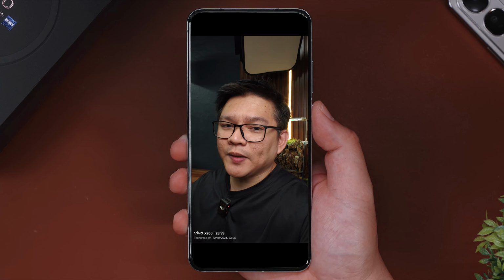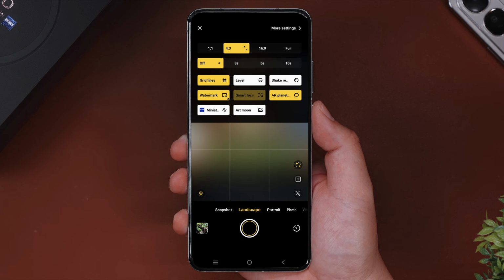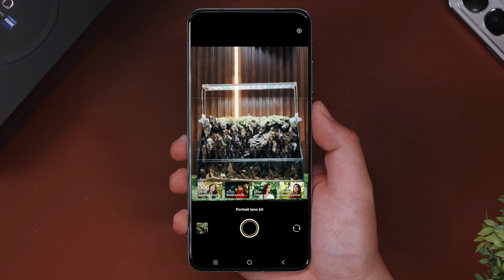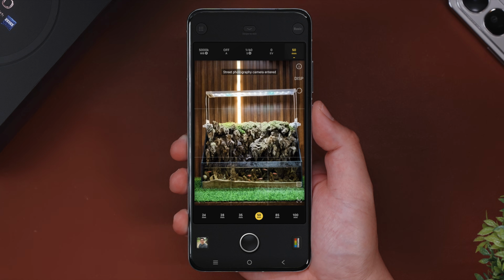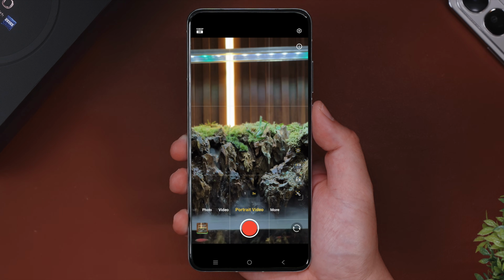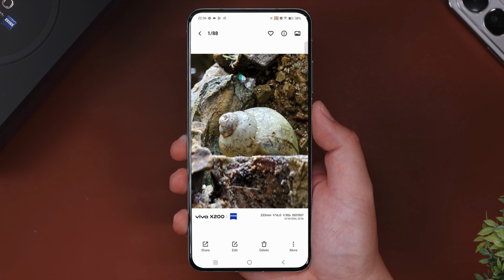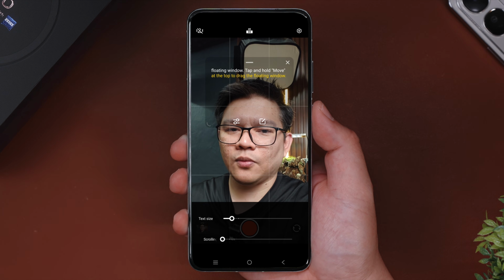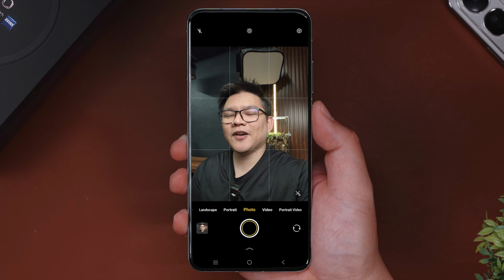vivo X200 Complete Camera App Walkthrough + My Favorite Settings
vivo X200 Camera App Review - vivo X200 Camera App Walkthrough - vivo X200 Camera App Guide

My Gears:

Main Camera (Sony ZV-E1)
Second Camera (Sony a6400)
On Camera Lens (Viltrox 24mm f1.8)
Broll Lens (Tamaron 28-75mm f2.8)
Overhead Lens (Sigma 18-50mm f2.8)
Macro Lens (7artisans 60mm f2.8 macro)
Main Tripod (Ulanzi X Fotopro F38 Carbon Fiber Tripod)
Overhead Microphone (Sennheiser MKE600)
Voice Over Microphone (Samson Q2U)

About TechBroll:

Let me feature your product.